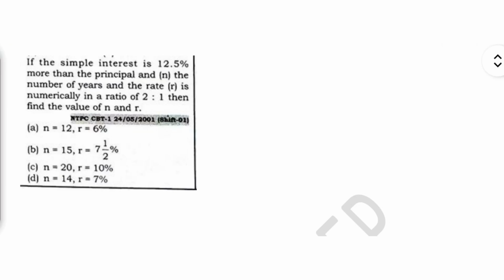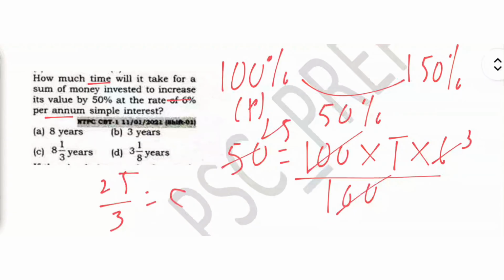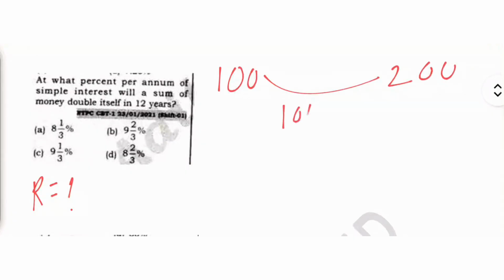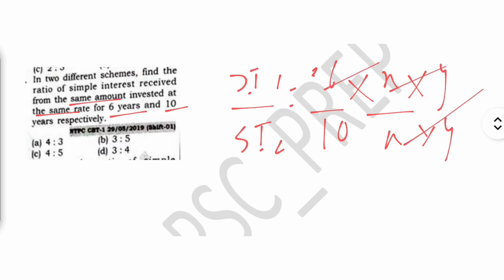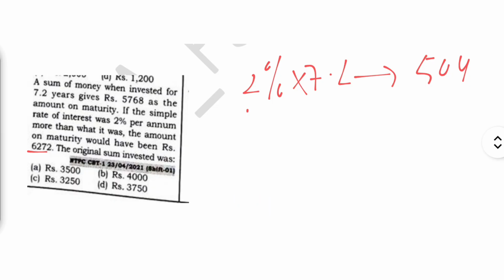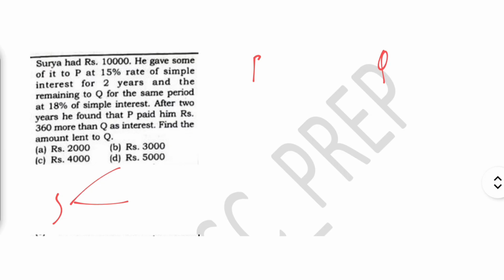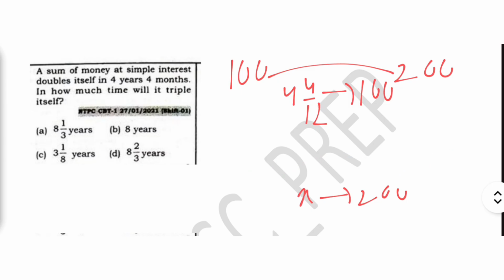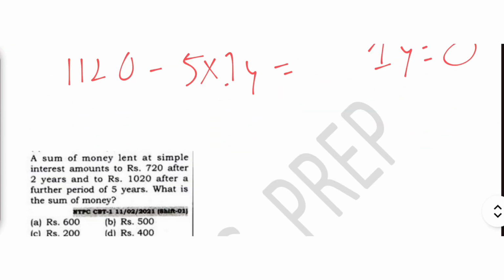DON'T MISS THIS 🙏😯| SIMPLE INTEREST CLASS 2| JUNIOR ENGINEER, ACCOUNTANT, TAX INSPECTOR, OPERATOR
To purchase the book for SSC EXAMS AND OTHER STATE PCS EXAMS

Goa gpsc JSO
Goa SSC
Goa SSC exam
Goa ssc junior engineer electrical
Goa ssc junior engineer civil
Goa ssc technician, mechanic
Goa ssc accountant exam
How to cover Gpsc jso syllabus goa
How to cover geography for Gpsc jso
Test series for Gpsc JSO exam goa
Goa ssc state tax inspector
Goa gpsc pre screening syllabus
Goa gpsc pre screening exam date
Goa gpsc jso screening syllabus
How to complete Gpsc JSO PRE SCREENING syllabus
How to study current affairs for Gpsc jso
What is the salary of Gpsc jso GOA
goa psc exam
,government jobs,
goa psc notification,
konkani local news
ssc cgl previous year cut off
,ssc online classes,
ssc cgl cut off after answer key
ssc cgl mains strategy 2025,
ssc cgl 2025 mains exam date
,ssc cgl mains expected cut off 2025
ssc cgl strategy 2026
ssc cgl strategy 2026 for beginners,
ssc cgl 2026 preparation strategy
How to clear ssc cgl 2025 in first attempt
ssc cgl 2025 daily vlogs
a day in the life of ssc aspirant
study with vlogs
30 days study challenge vlog
how to make maths strong for ssc cgl 2025